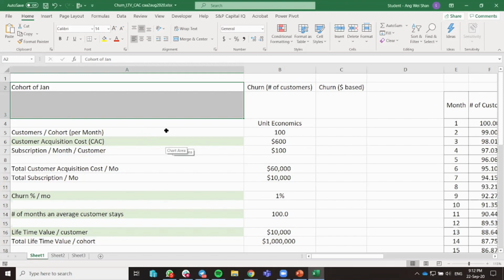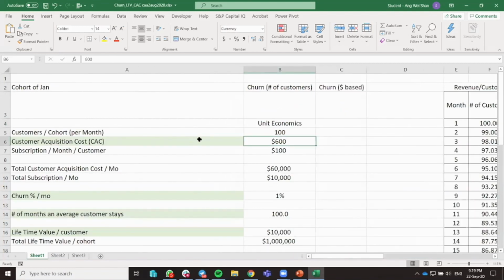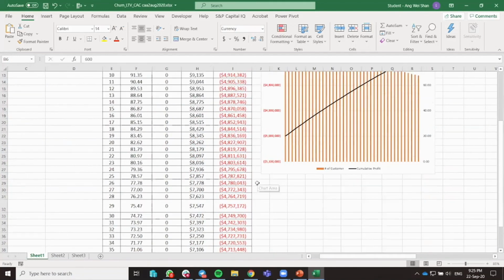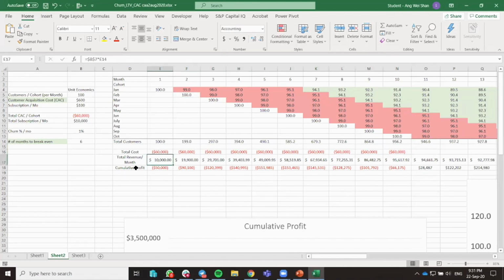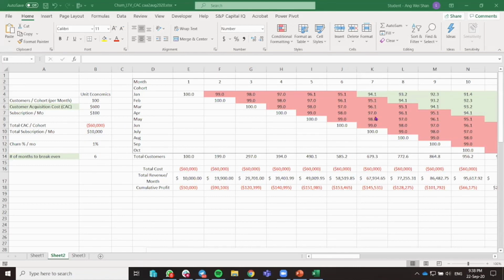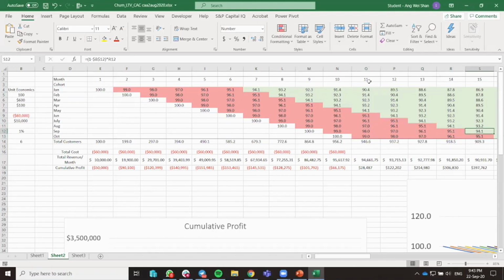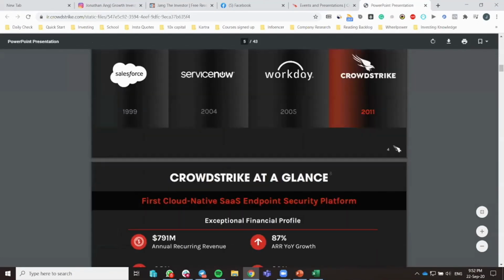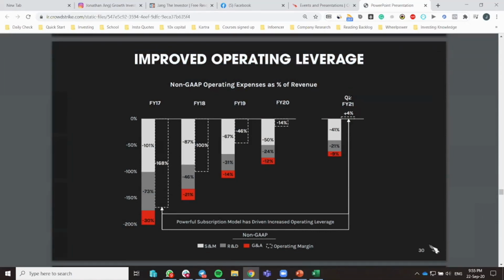SaaS Companies and Connected Cars Webinar - Part 1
Are you curious to find out more about why SaaS companies are so disruptive even though they're loss-making?

Or what about Smart car connectivity?

In this video, @Invest with Jang will be sharing his knowledge on disruptive Saas companies!